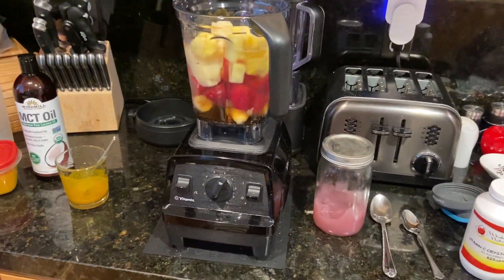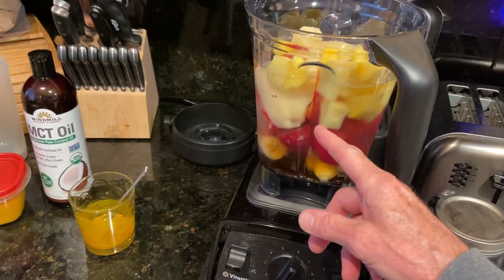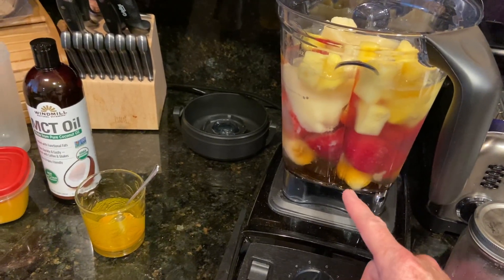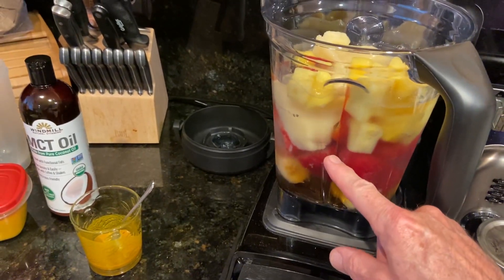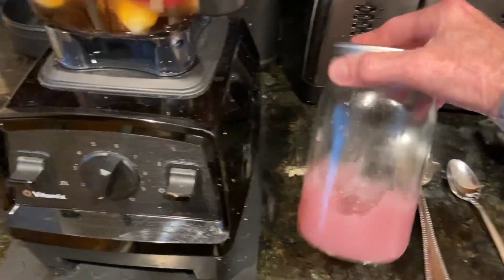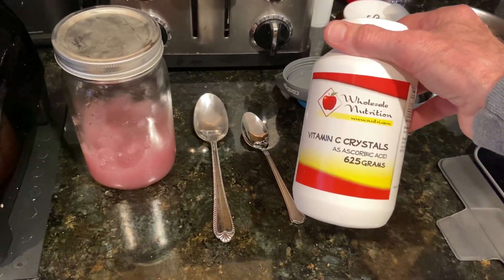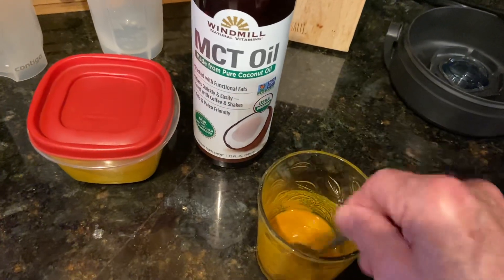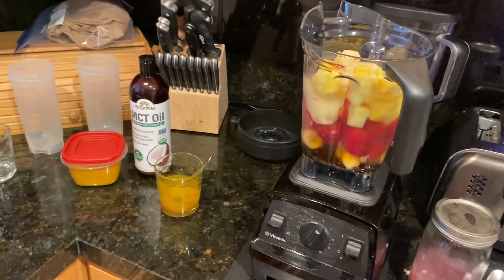March 19, 2024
Norm’s Strawberry Pineapple Super Smoothie!